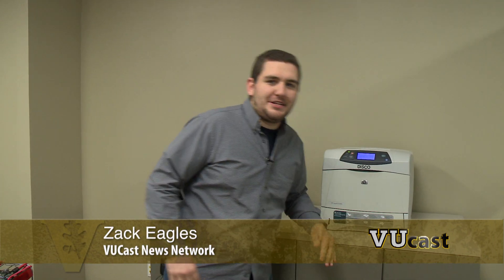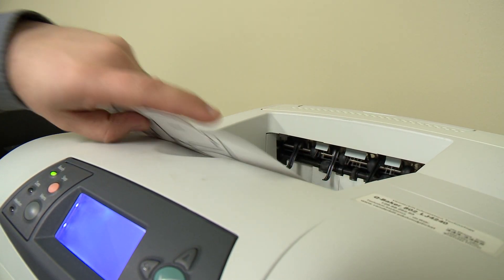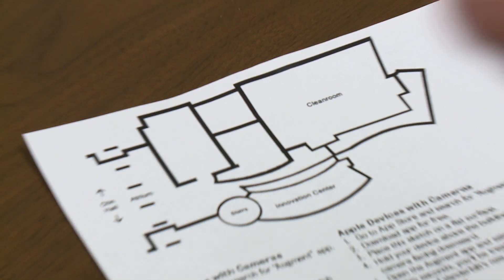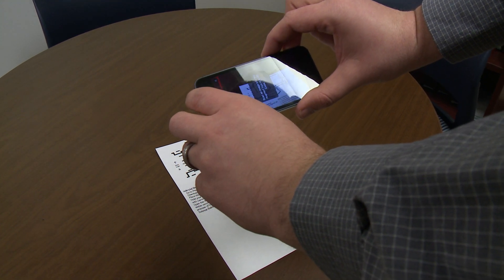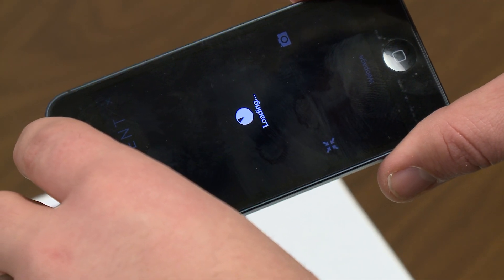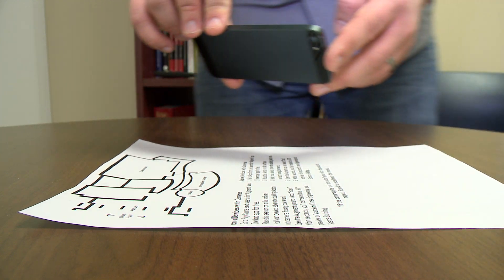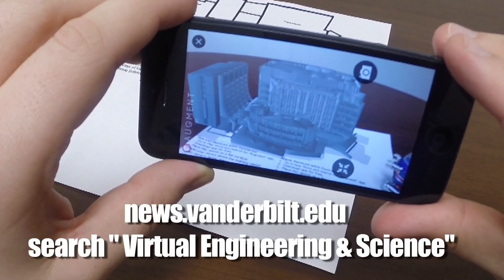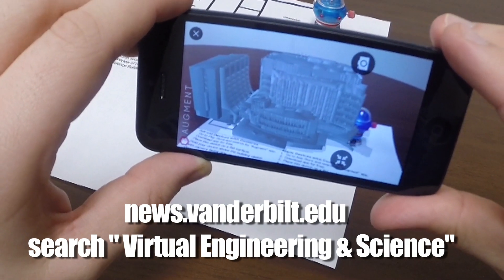How you can make Vanderbilt’s newest building grow in 3-D!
Virtual Vanderbilt Engineering and Science Building rises from your cellphone

An architectural rendering of the new Engineering and Science Building at Vanderbilt.

One second it shows a flat piece of paper, the next a 3-D model of Vanderbilt University’s new Engineering and Science Building springs up on the screen of your smartphone.

It’s possible due to an augmented reality app and the work of a School of Engineering graduate student.

The idea of creating a 3-D virtual model of the building currently under construction near Vanderbilt’s Olin Hall started with the School of Engineering’s communications team. They proposed it as an innovative way to showcase the building instead of holding a traditional groundbreaking. The concept was endorsed by other university communicators and approved by Provost Susan Wente and School of Engineering Dean Philippe Fauchet, who made the project the focus of the School of Engineering’s annual New Year’s card.

Christopher Rowe, director of engineering communications and associate professor of the practice of engineering management, spearheaded the project. He worked with Meng Wang, a graduate student in computer science, who converted the CAD model created by the building’s architects into a format that could be read by Augment, a free smartphone application that is easily downloaded to a viewer’s phone.

The result is an interactive, high-tech rendering that shows the building’s exterior and design in 360-degree detail.

Thanks to innovation and technology, the building can be viewed in 3-D on a handheld device.

The majority of the 230,000-square-foot, seven-story Engineering and Science Building is expected to be completed in the summer of 2016. When finished, it will be one of the largest interdisciplinary buildings on campus and will house a cleanroom, an Innovation Center and other specialty tech spaces.

Print your own sketch,  download the Augment app and see the building.